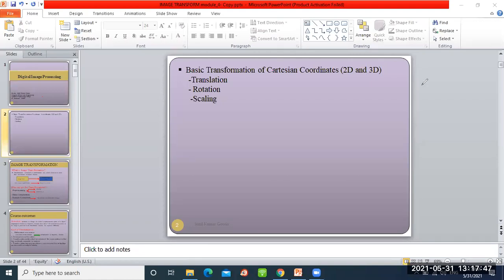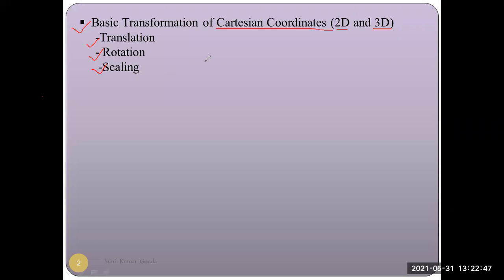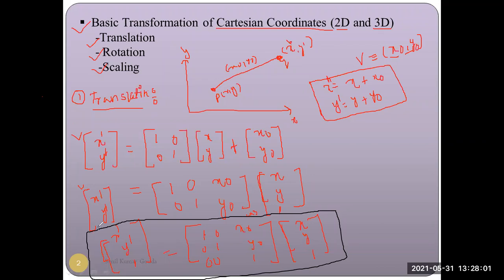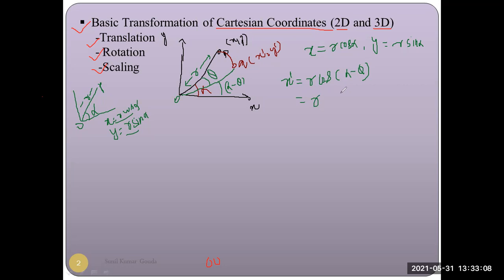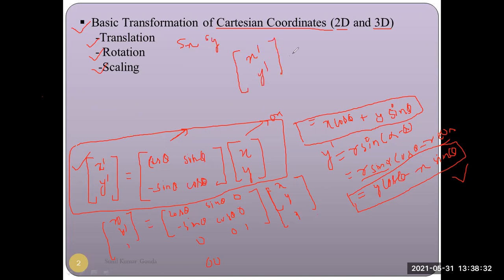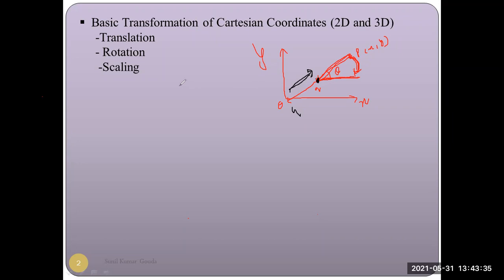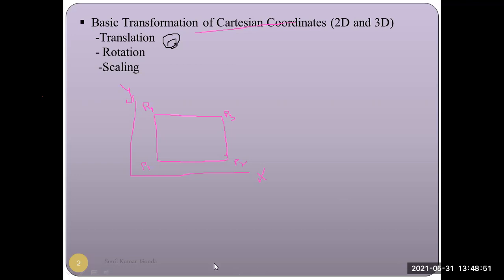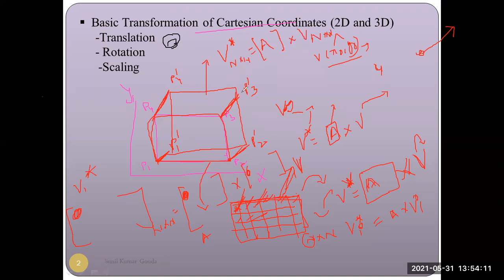CS 603- IMAGE PROCESSING_L15_31.05.21